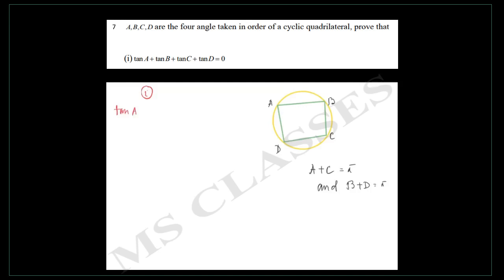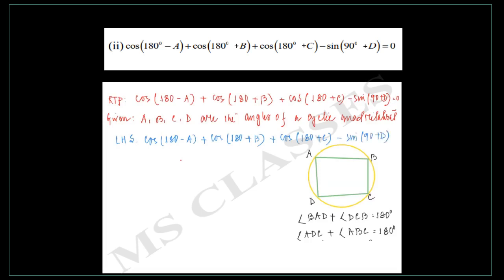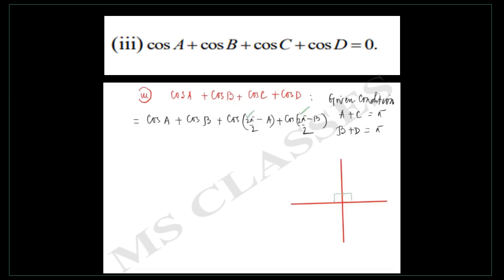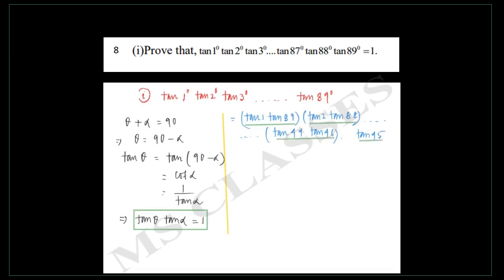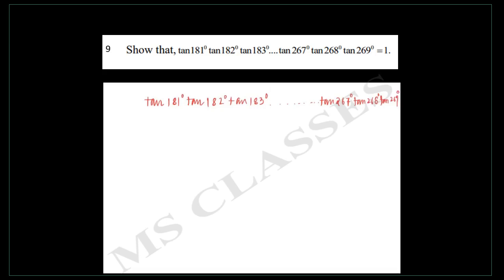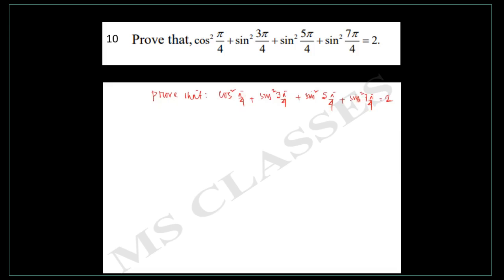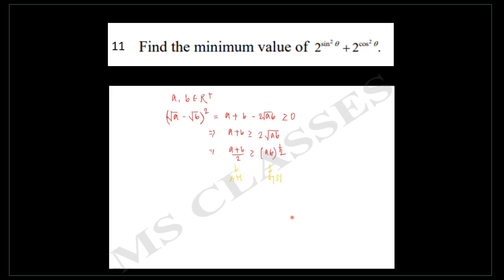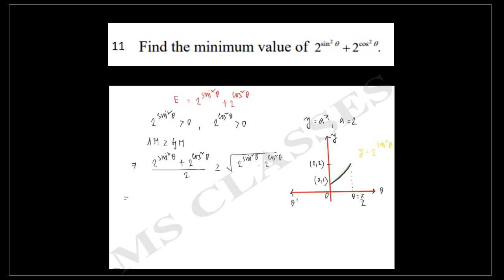Class XI SN DEY SOLUTIONS |Chapter 3| TRIGONOMETRIC RATIOS OF ASSOCIATED ANGLES| Short Answer Type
This video provides, detailed, step by step, comprehended solutions to Short Answer Type questions of Trigonometric Ratios of Associated Angles from SN Dey Mathematics book for Class XI.

Regards
MS Classes